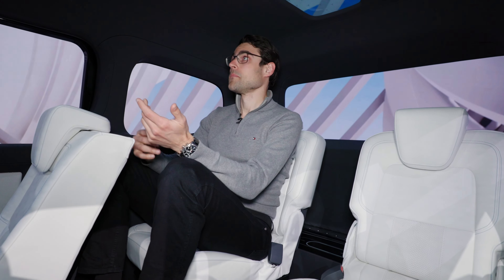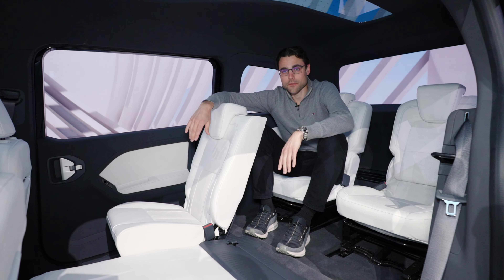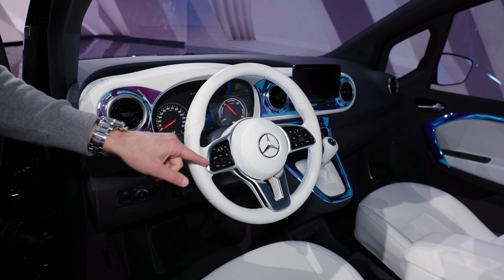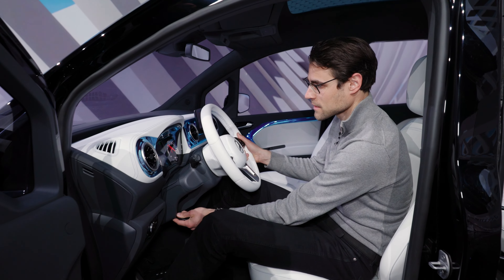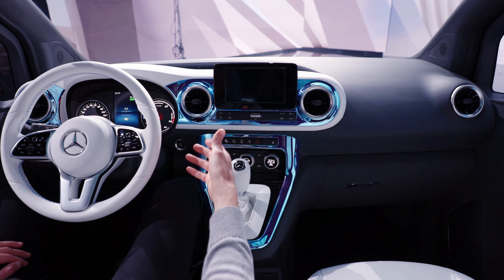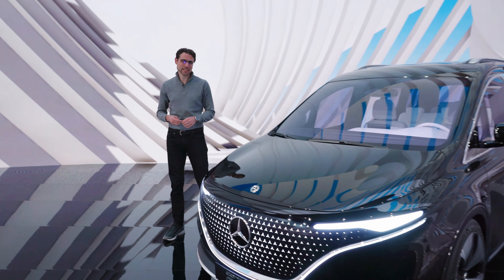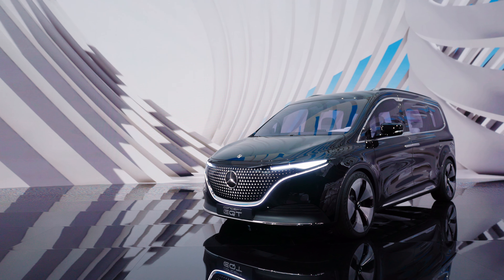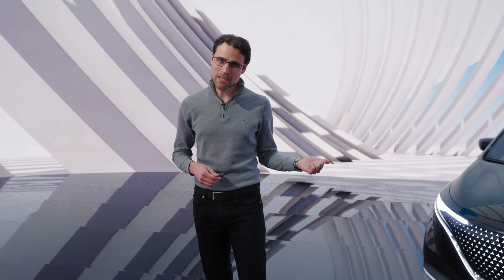The Mercedes EQT will be the new electric T-Class!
Join our review of the Mercedes EQT concept.

00:00 Introduction Mercedes T-Class
00:40 Mercedes EQT
01:34 Range for EV version
01:49 Rear
02:17 Trunk and loading area
03:03 Interior rear
05:51 Interior front with cockpit
08:41 Conclusion